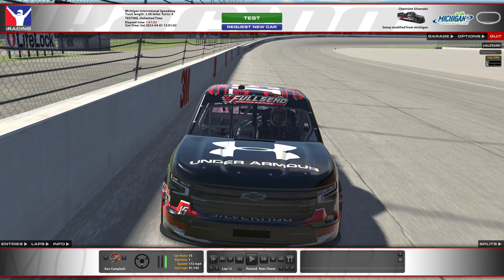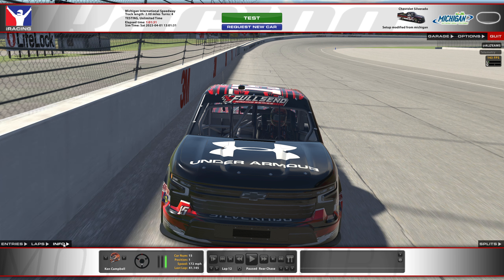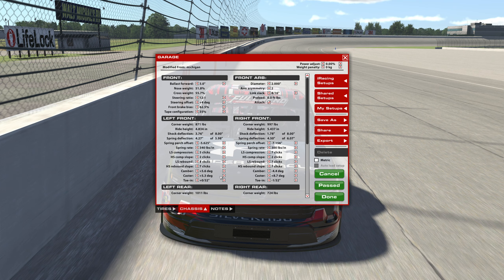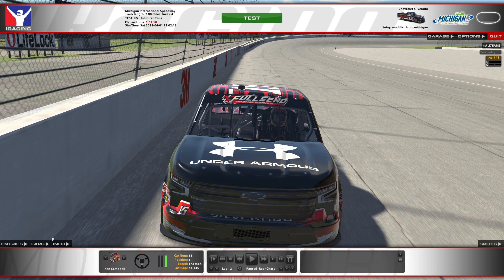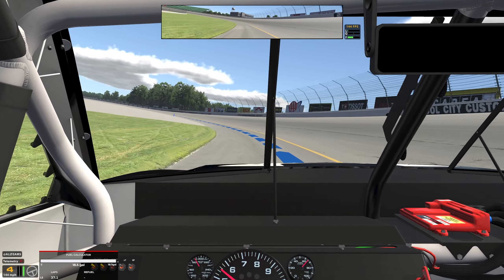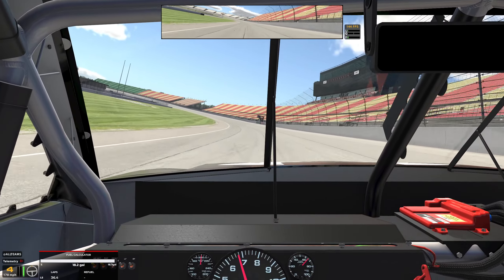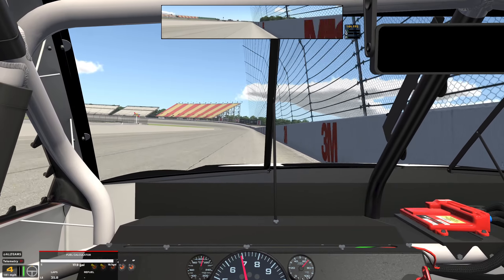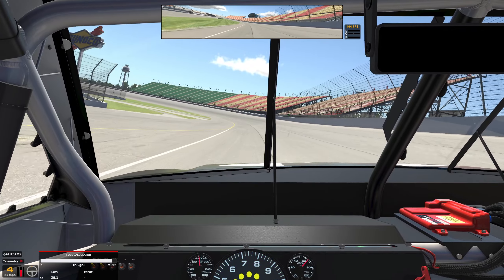Attack the Track: Trucks @ Michigan (Legacy)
High momentum high drafting track. You either love it or hate it. I happen to love it.

0:00 Intro
1:14 Qualifying
4:14 Long Run vs Short Run
5:45 Line Breakdown